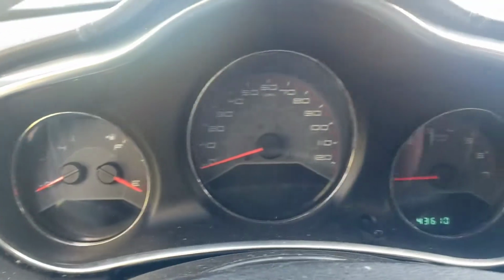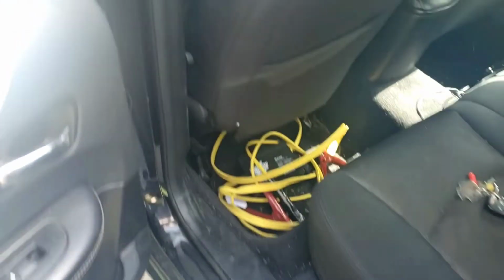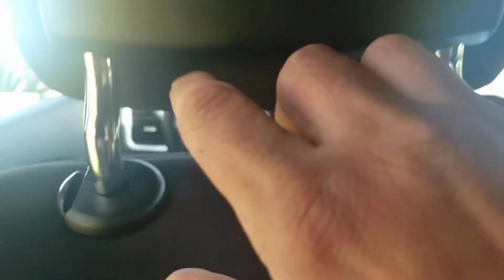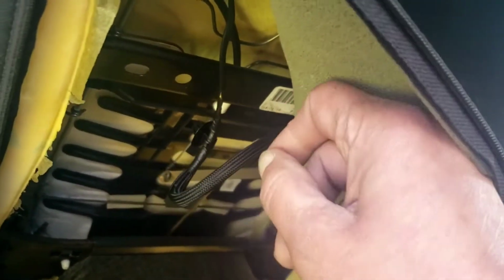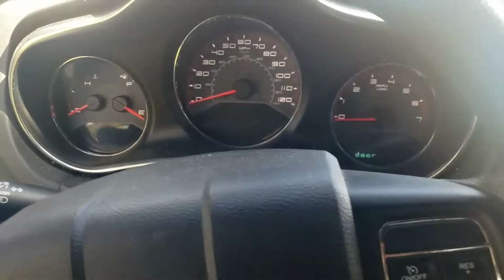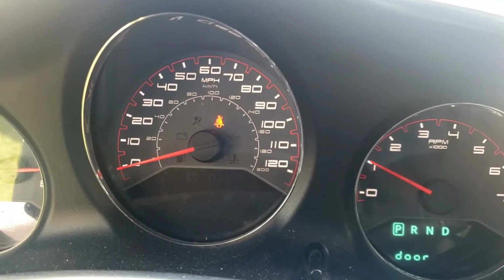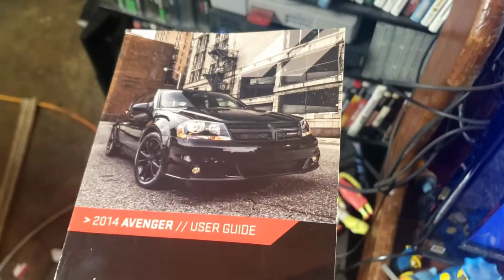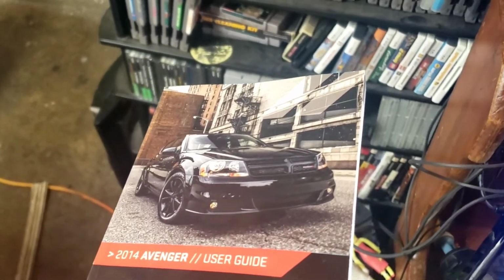Dodge Avenger Airbag Light stays on. Quick fix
This is a short video that I made on How to fix a airbag light that will not turn off in a 2014 Dodge Avenger. I have found that this is a known problem and this is how to fix it alot of the time